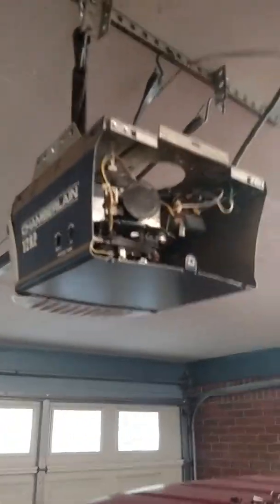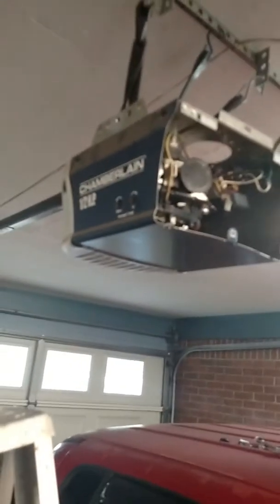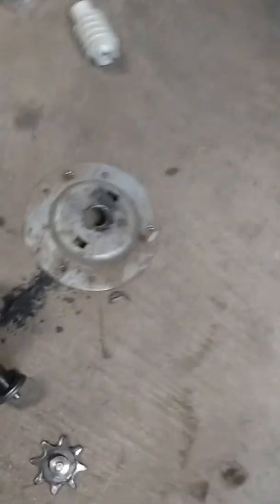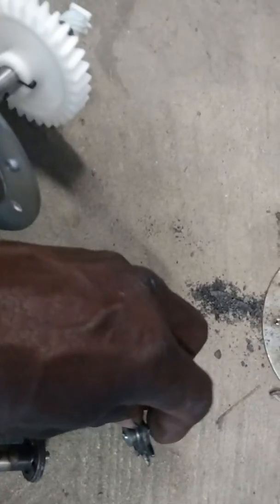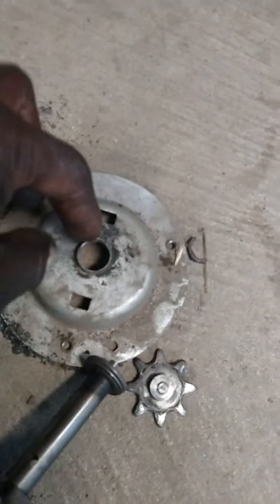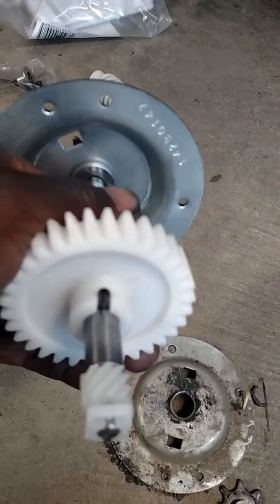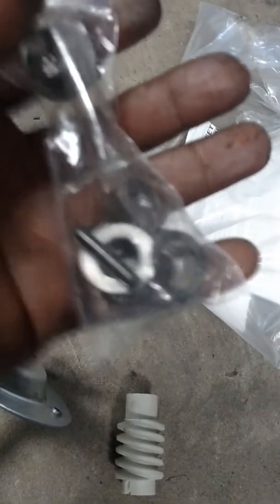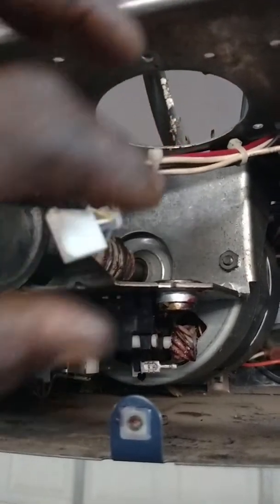Garage door opener repair Part 1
How to diagnose and repair a  critical problem with your Chamberlain or Sears  garage door opener